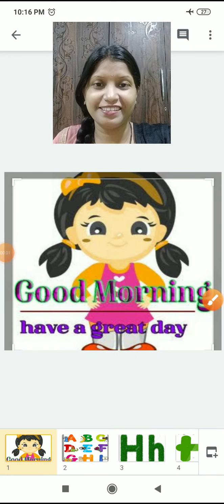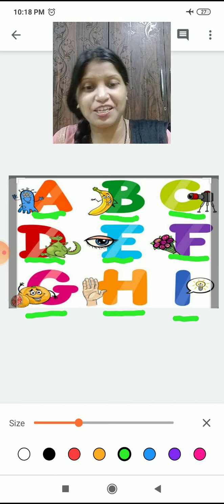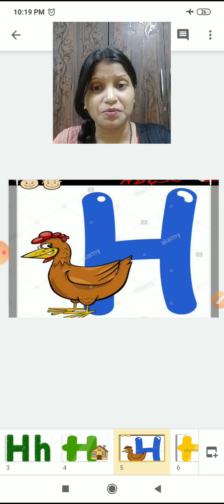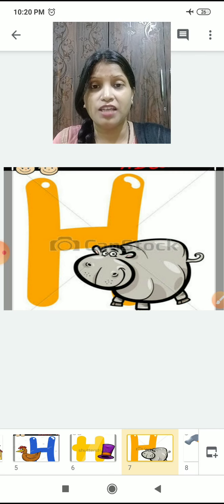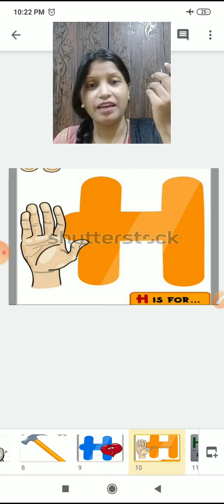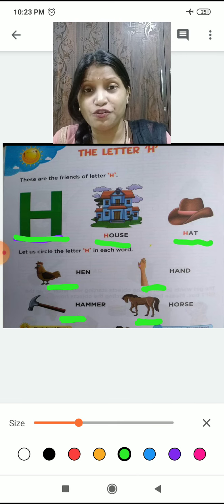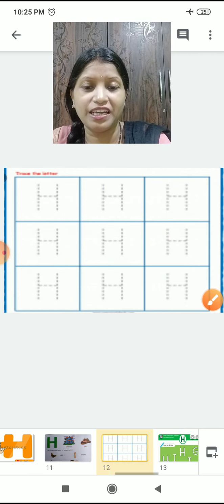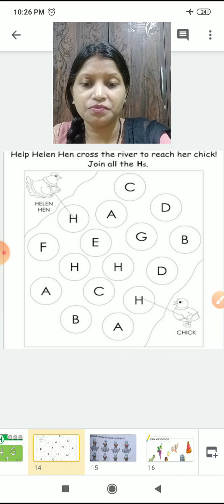Jr.kg - Alphabet H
Alphabet H